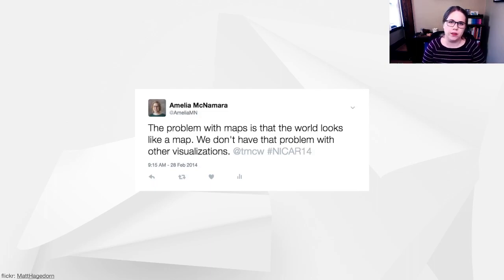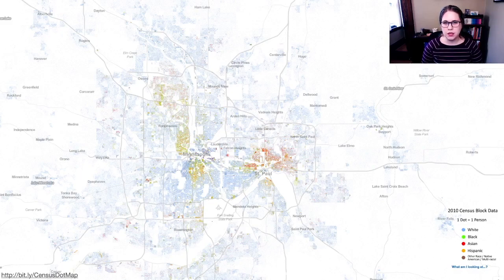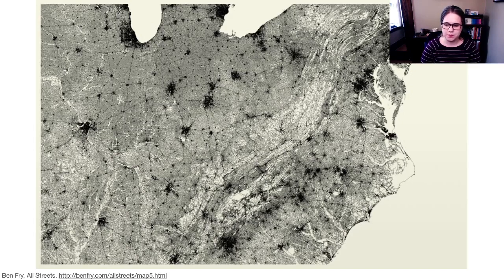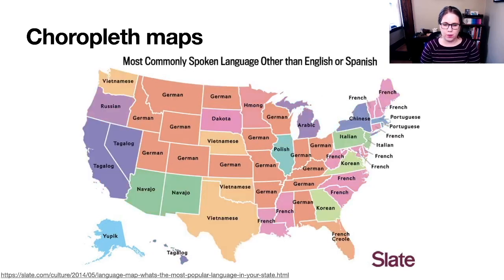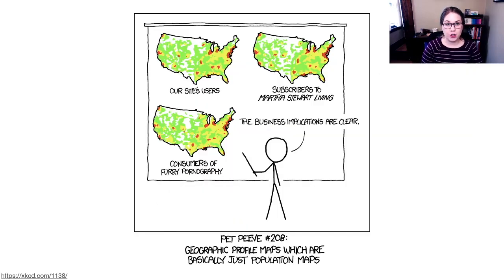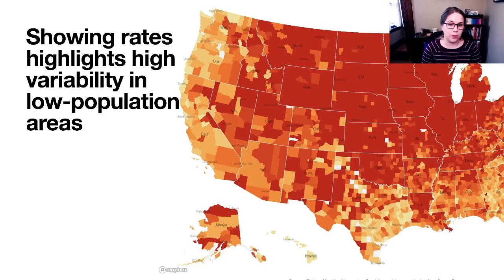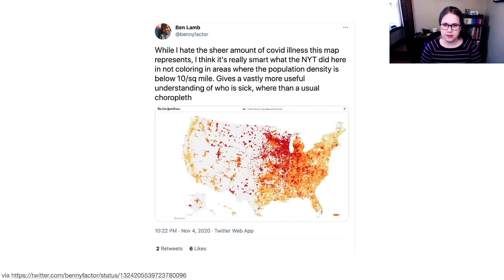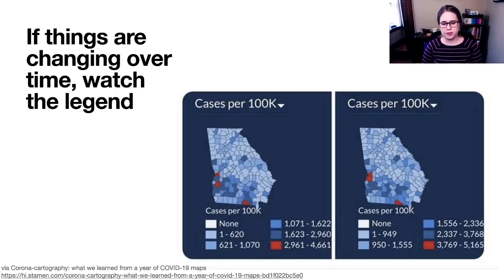Visualizing spatial data: points, lines, and polygons